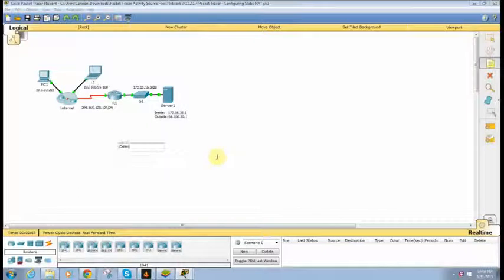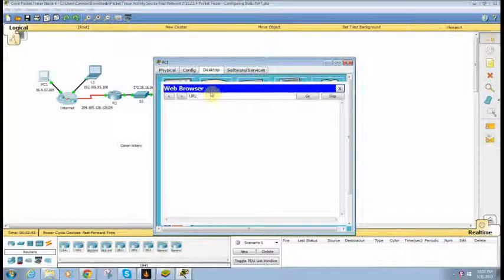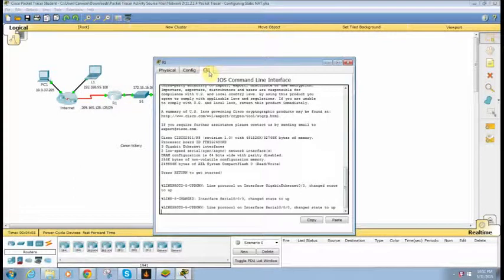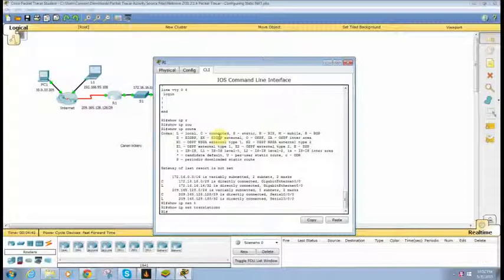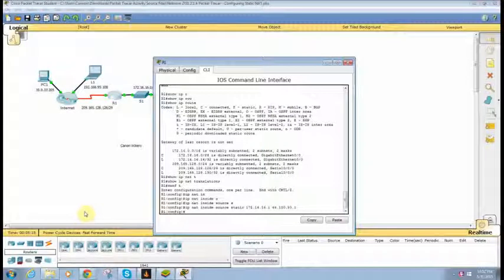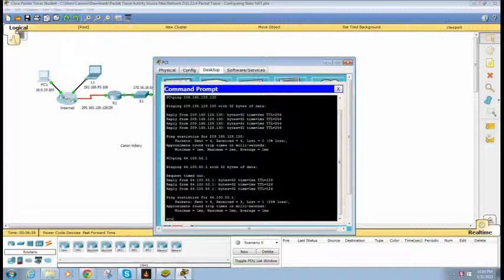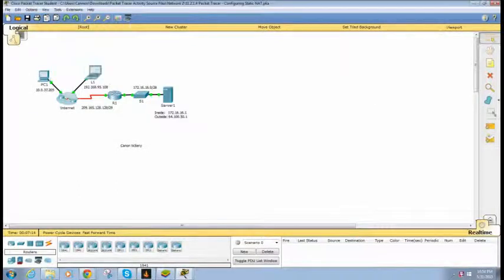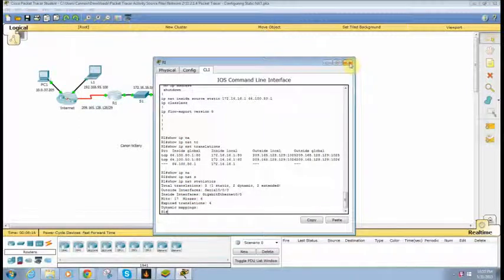Packet Tracer 11.2.1.4